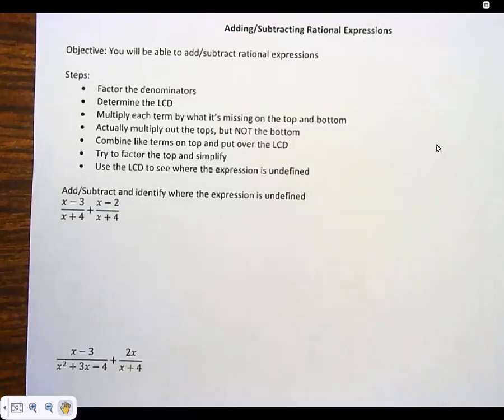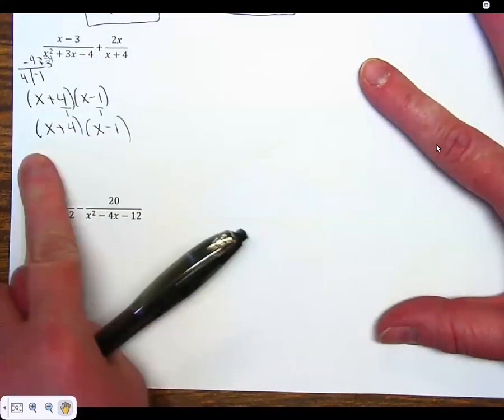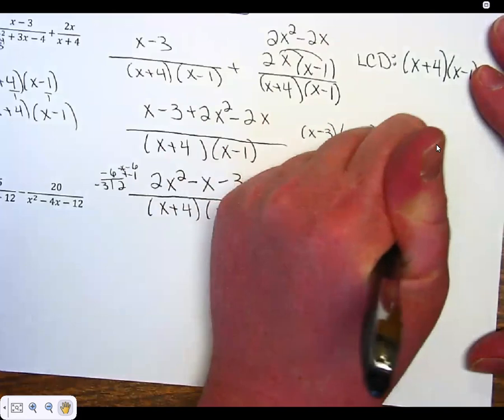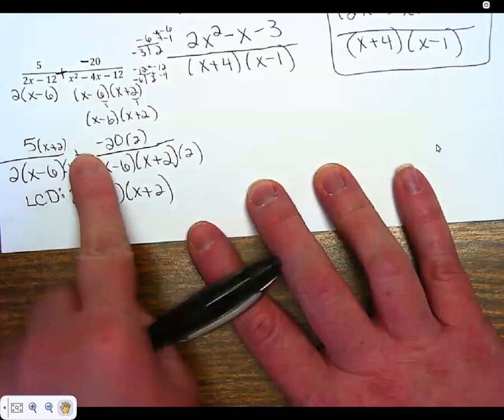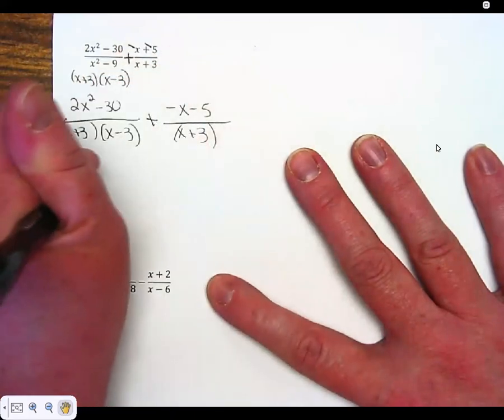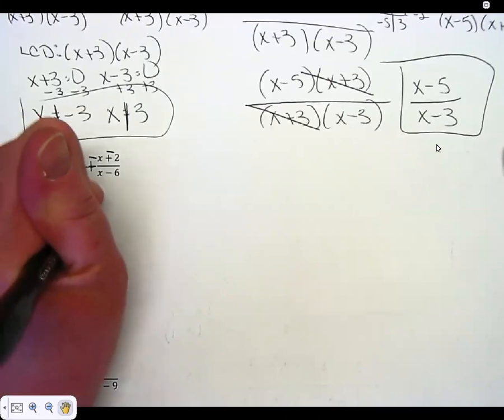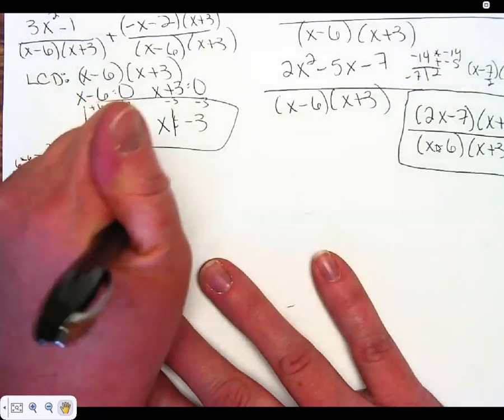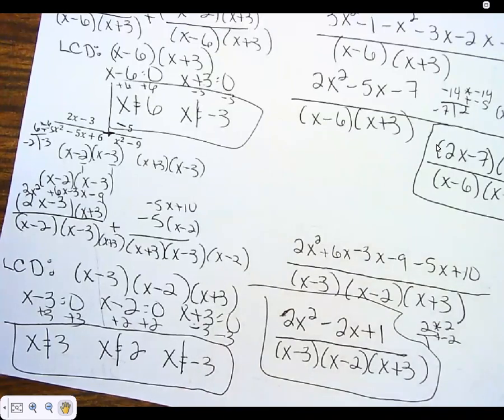Adding and Subtracting Rational Expressions